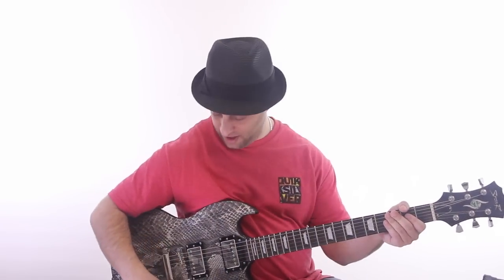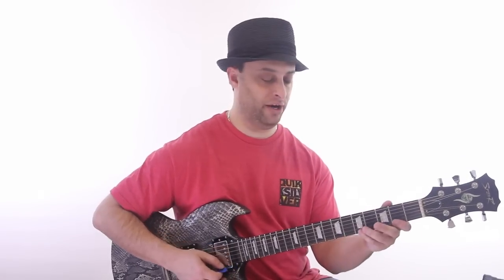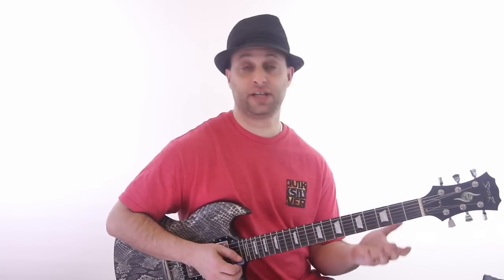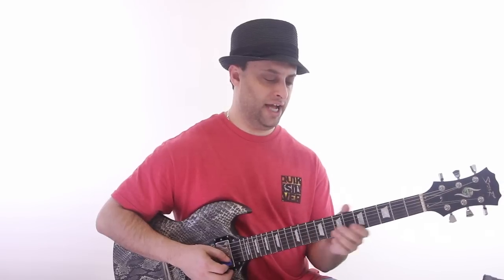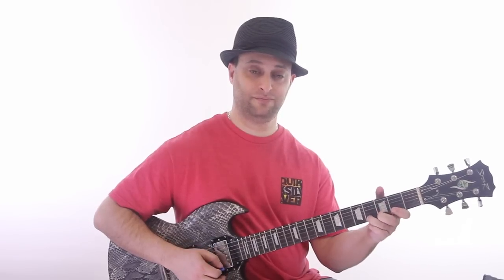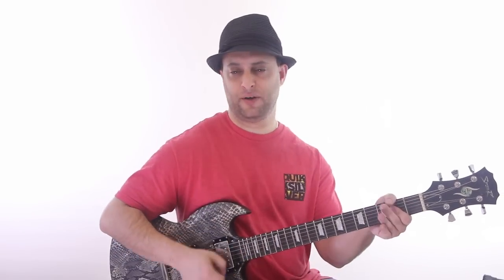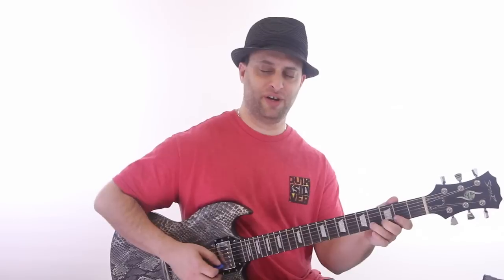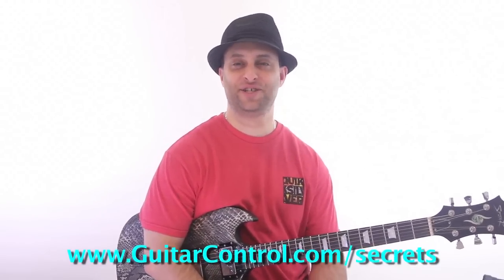Cool Lead Guitar Lesson on Minor and Major Pentatonic Scales